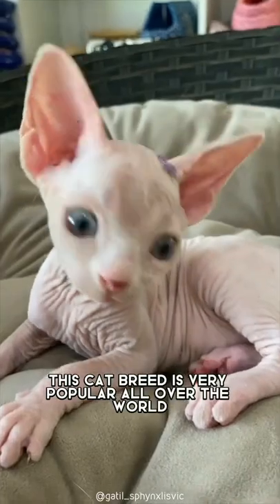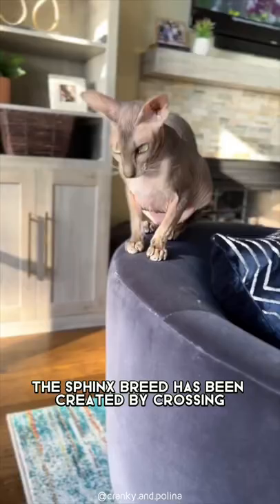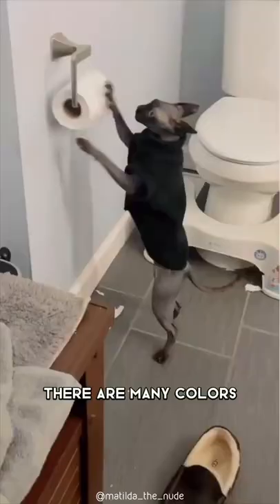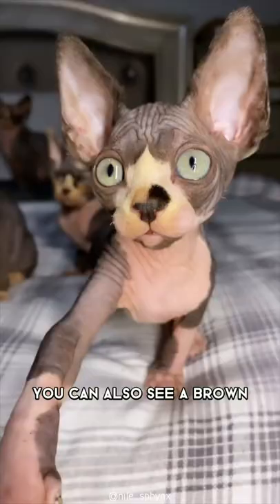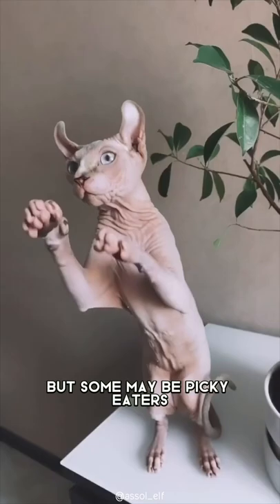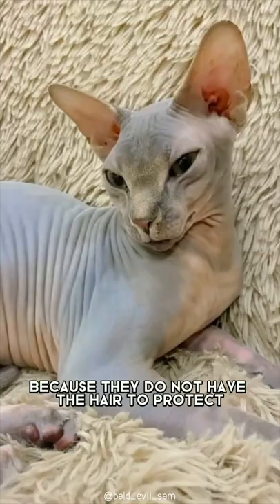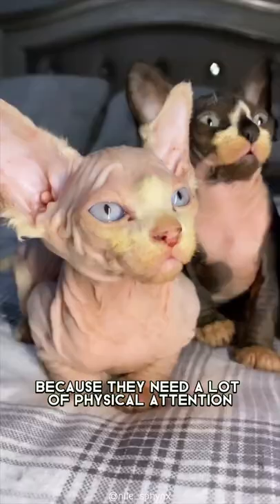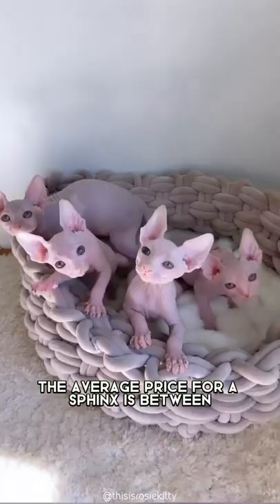Sphynx 🐱 One Of The Most Expensive Cats In The World